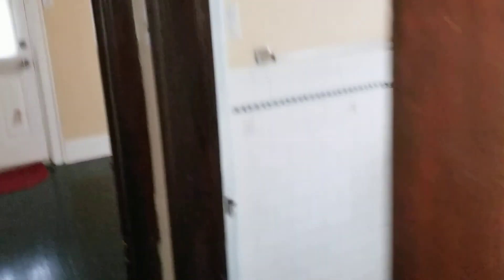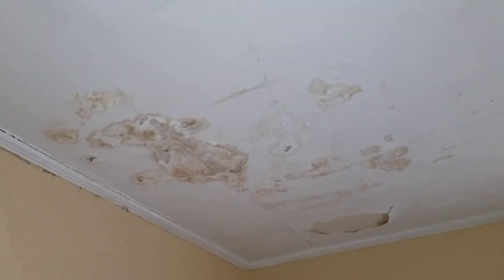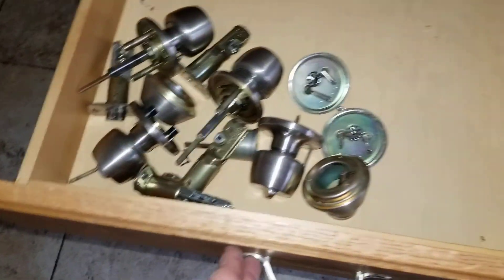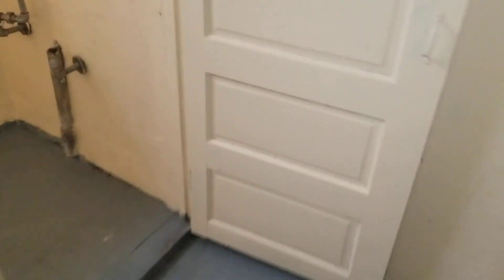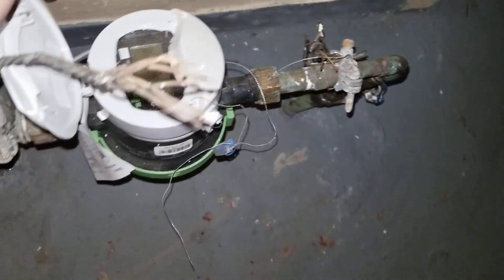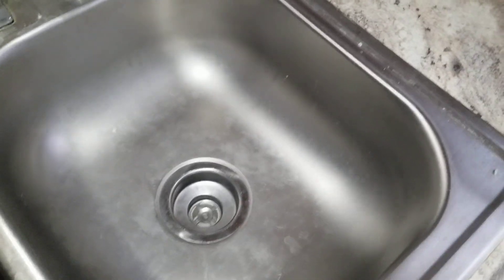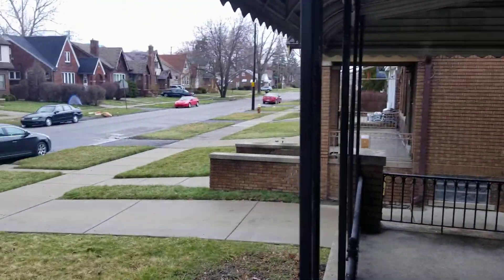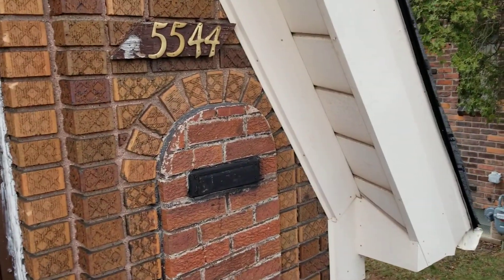5544 Balfour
5544 Balfour